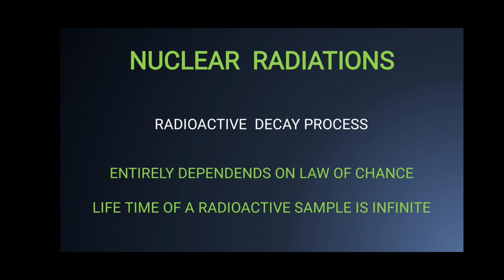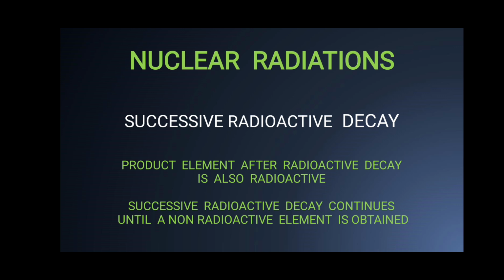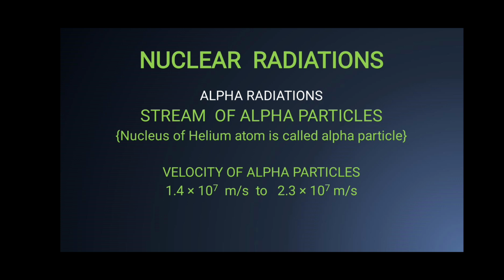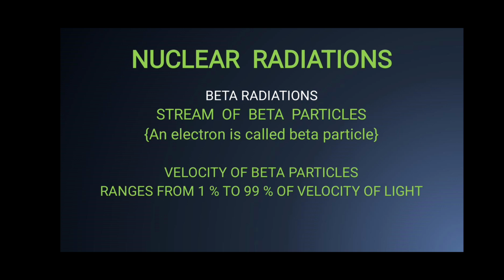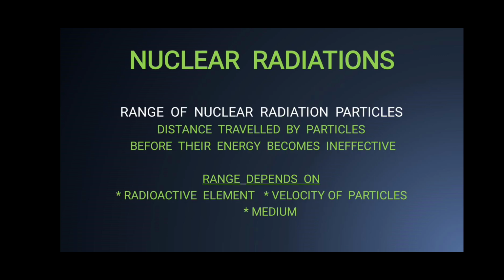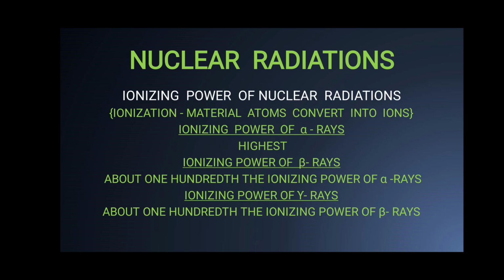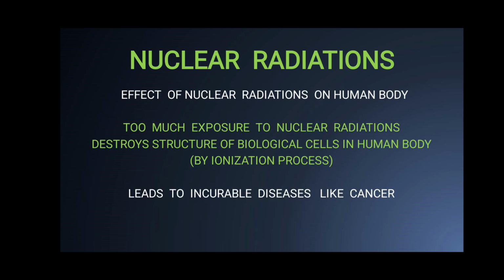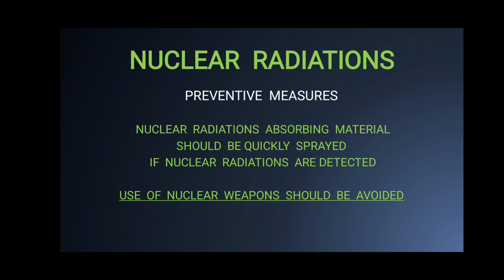NUCLEAR RADIATIONS | NJPhysics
Introduction about nuclear radiations
Radioactive Elements
Radioactive Decay Process
Alpha. Beta and Gamma Radiations
Ionizing Power of nuclear radiations
Effect of nuclear radiations on Human Body